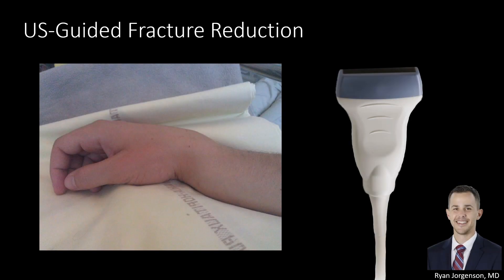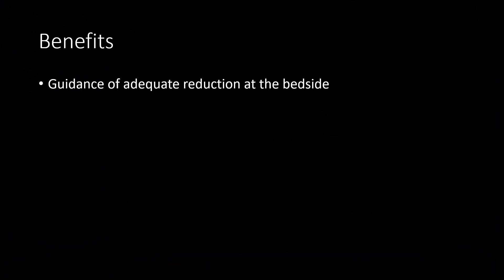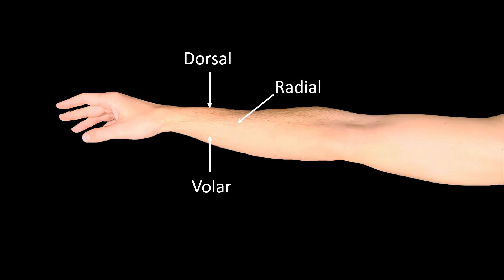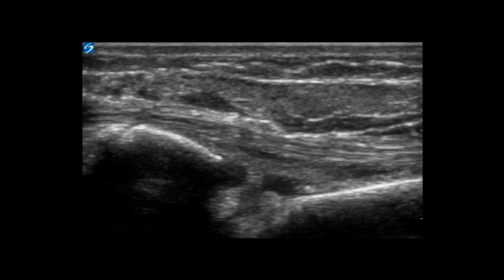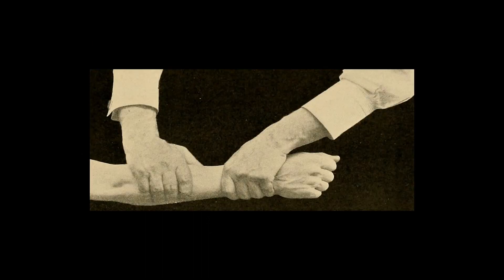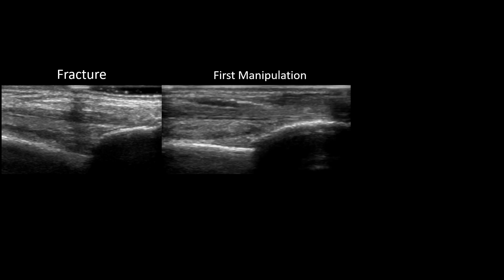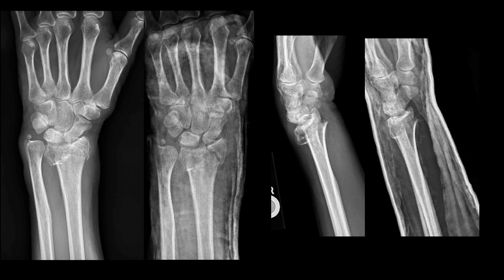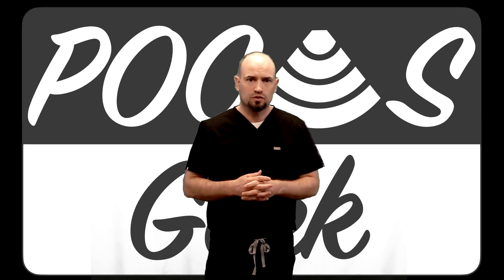Ultrasound Guided Distal Radius Fracture Reduction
Soft tissue/musculoskeletal point-of-care ultrasound (POCUS) has many applications including assessing for signs of cellulitis, abscess, necrotizing soft tissue infections, fractures, dislocations, procedural guidance, and more.  In this video we will review and underutilized POCUS skill and review the basics of POCUS to guide bedside fracture reduction and the benefits it provides.

Author: Ryan Jorgenson MD
Peer Reviewed: Jared T. Marx MD AEMUS FPD

Check out University of Nebraska Medical Center's Advance Emergency Medicine Ultrasonography fellowship